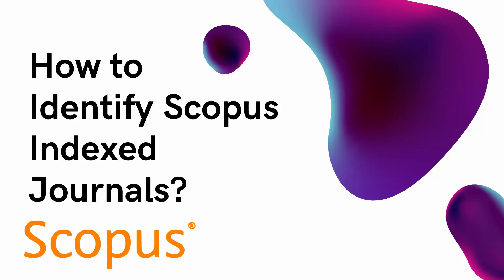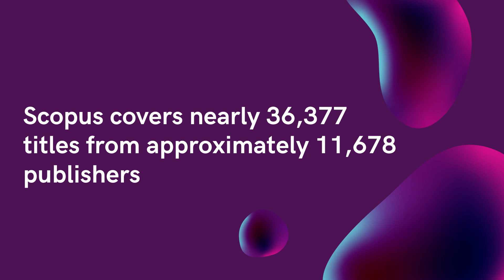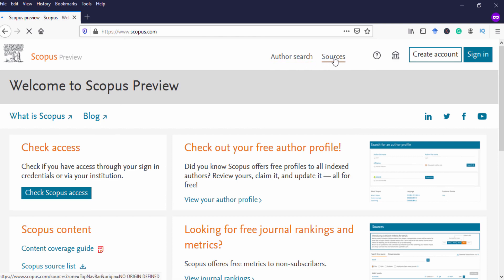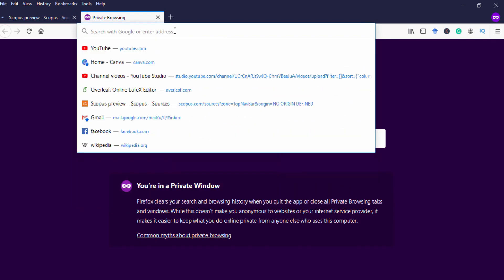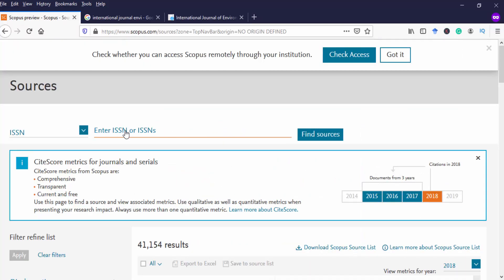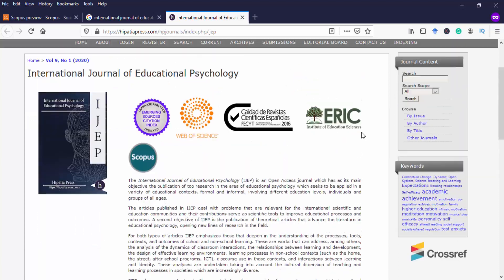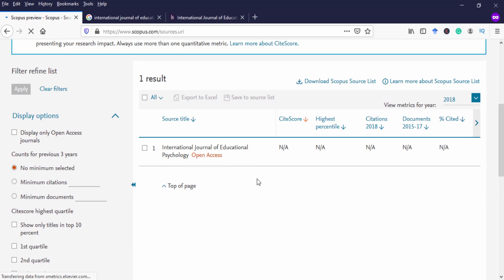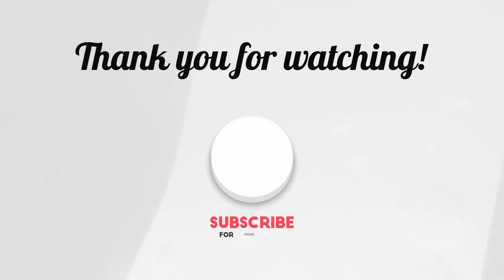How to Identify Scopus Indexed Journals? | 2024 | iLovePhD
This video explains how to check the journal is indexed in Scopus or not?

Scopus is the number one abstract and citation database of peer-reviewed journals. This database contains more than 70 Million items like scientific articles, conference proceedings, book chapters, lecture notes, and book.

Scopus database and list of journals are maintained by Elsevier. Which was launched in 2004. Also, the Scopus database covers nearly 36,377 titles from approximately 11,678 publishers. In this, 34,346 are peer-reviewed journals are top-level subject fields.

How to Identify SCIE and Scopus Indexed journals? – 2020

How the Journal Impact Factor(JIF) and H-Index are Calculated?

What is the difference between SCI, SCIE and ESCI Journals?

 1:00 How to Identify Scopus Indexed Journals?

iLovePhD is a research education website to know updated research-related information. It helps researchers to find top journals for publishing research articles and get an easy manual for research tools. The main goal of this channel is to help PhD scholars who are working in the various research areas to get more valuable ideas to carry out their research. Learn the current groundbreaking research activities around the world, love the process of getting PhD.
iLovePhD
Stress free😂
Be motivated 💞👍
Love the process of getting PhD👩‍🎓👨‍🎓